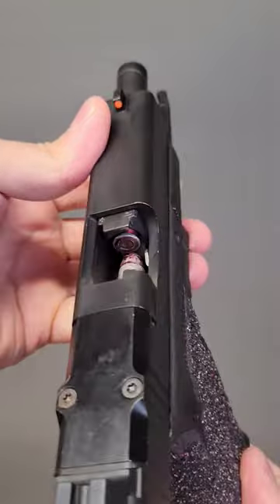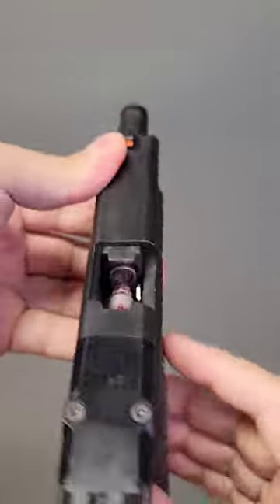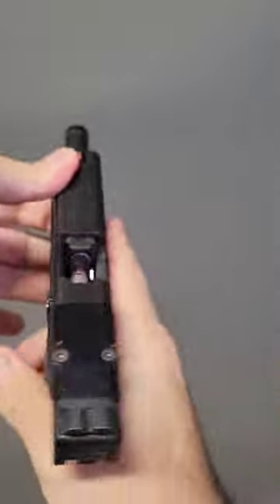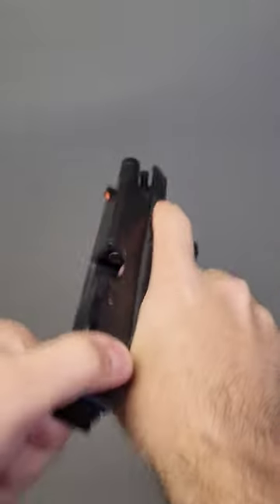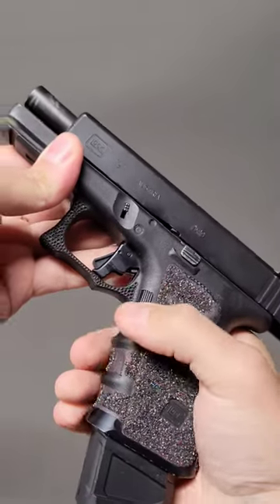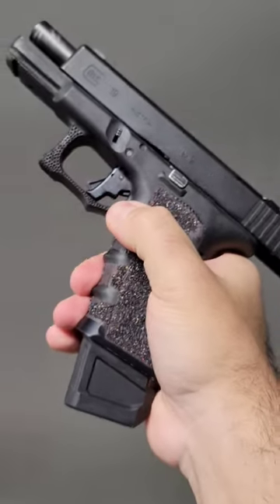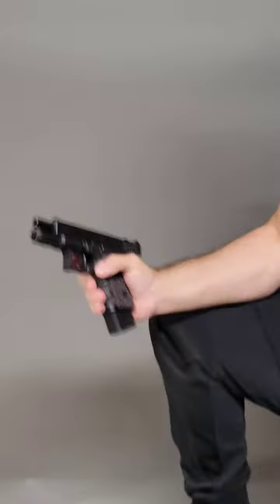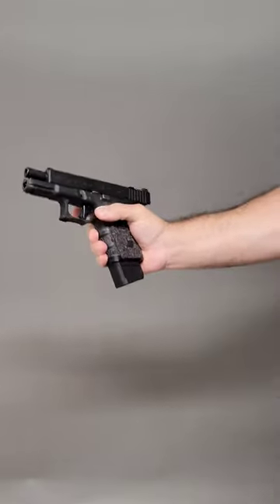CLEAR a Double Feed Malfunction ONE HANDED!